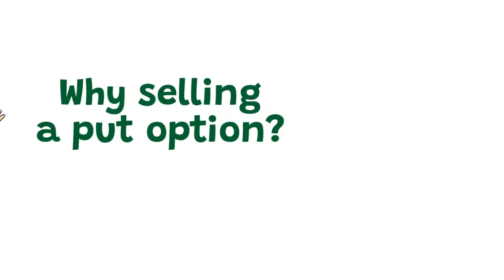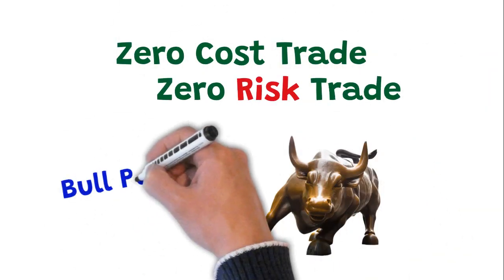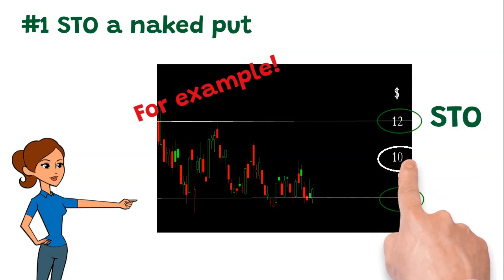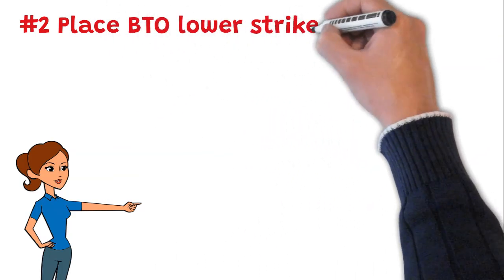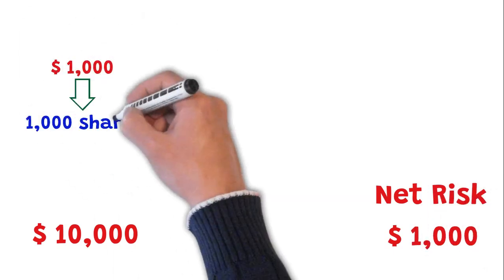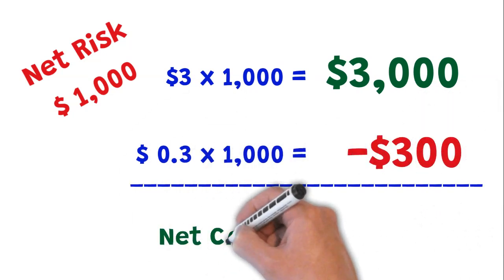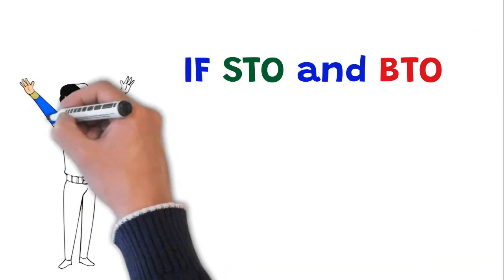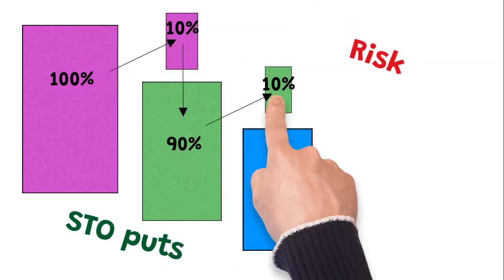**Zero cost trades: Bull Put Spreads (BUPs) very easily explained**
👑 We can build a zero cost and zero risk trade, one leg at a time. In this video, we’ll see how to build a bull put spread (BUP). ❤️

👑 We first choose what put to sell using our 4x4 System, that is, of a high quality company when it offers good value and we STO this put. ❤️

👑 With a small percentage of the premium we got when opening this position, we place a trade to BTO the put of the immediate strike down to the one we sold. ❤️

👑 WHEN and IF this second order gets triggered, we would have built a zero cost, zero risk trade. We show you the possible outcomes in this video. ❤️

👑 "My First Million", with the 4x4 System explained in detail plus the mental adjustments needed to create and accept abundance plus all the mistakes I´ve made!

👑 Be kind. Respect this channel and respect others. We are all doing our best to spread what we've learned for others to benefit from it. Any comments, based on facts, that add are always welcome. ❤️